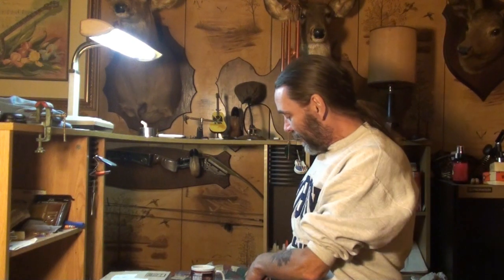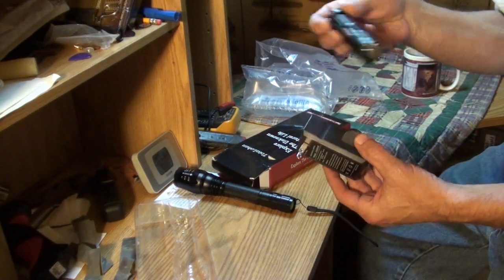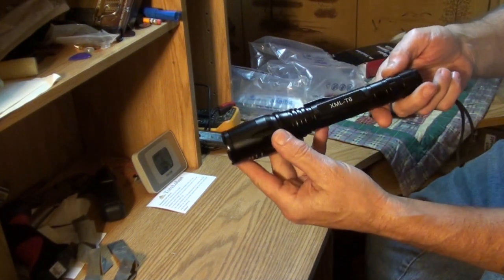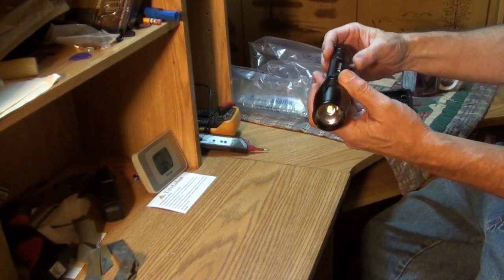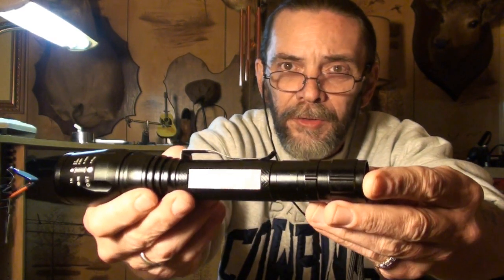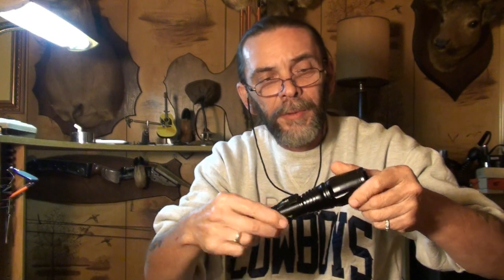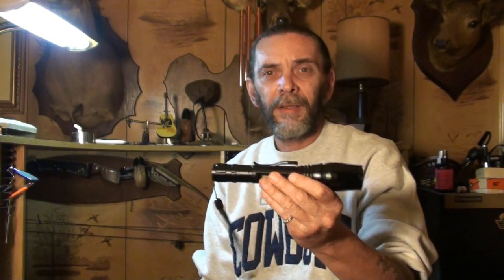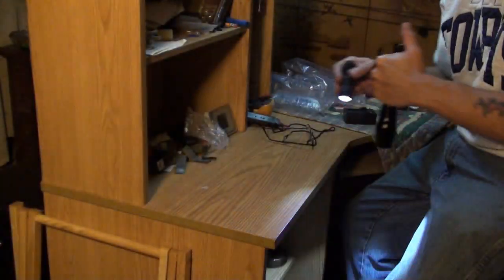TotaLohan MX6 Tactical Flash light review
This is my in depth review of the TotaLohan MX6 tactical flash light, also known as XML-T6 flash light. I'll reveal my findings and thoughts and explain the 5 modes plus a close look inside the device and my rating from 1 to 10. Please use the link below for pricing or ordering.
Since I've made this video, other than not having the O-reing on the head, I am completely happy with this light, battery life is outstanding and I like everything about it!